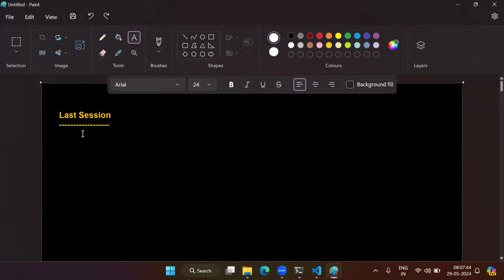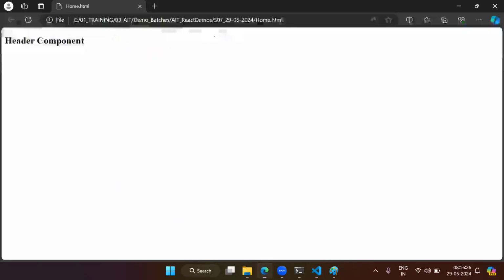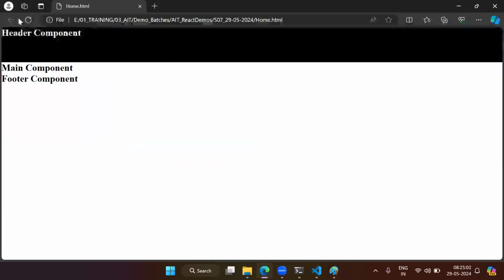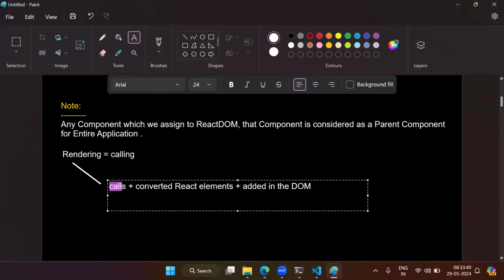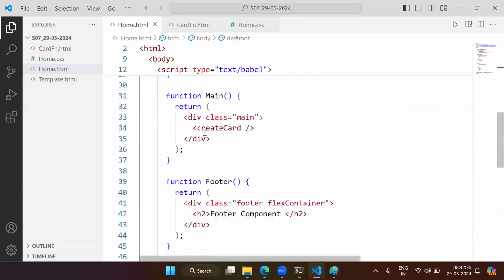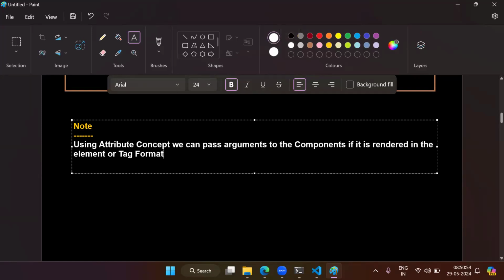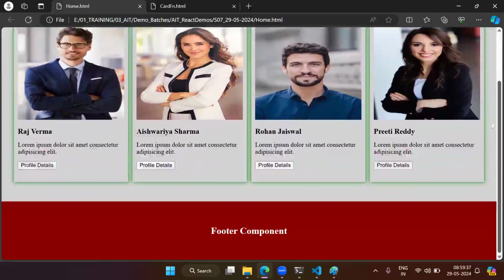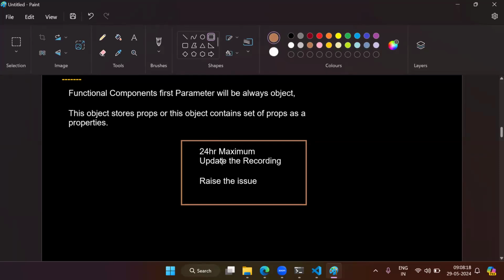Day 07 React JS Tutorial With Projects